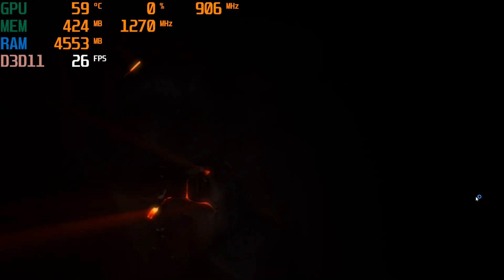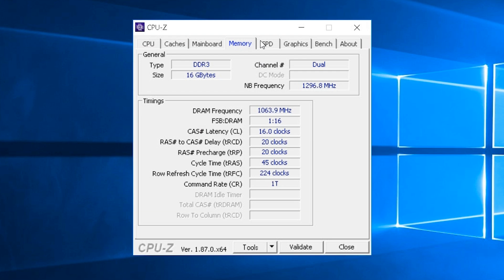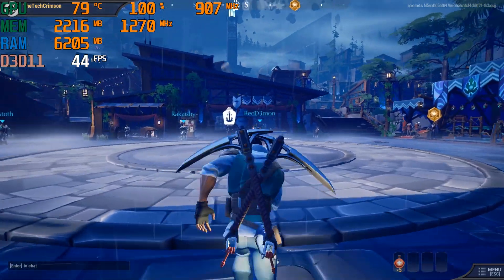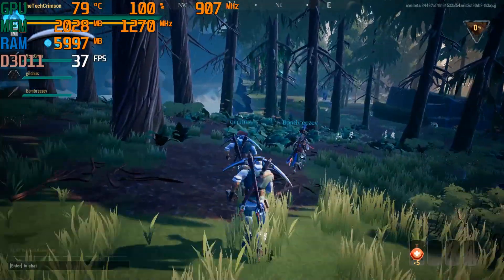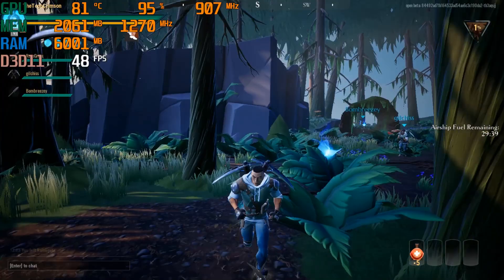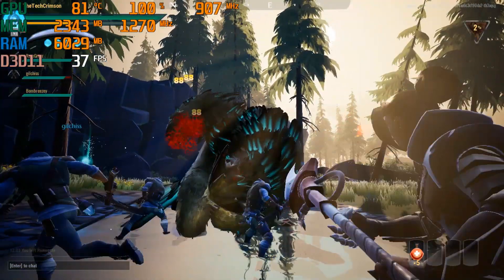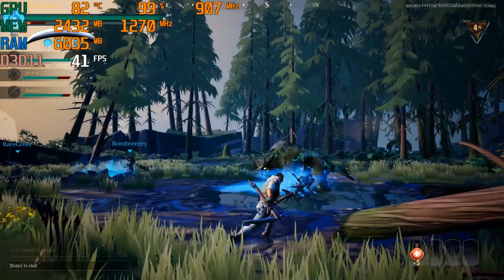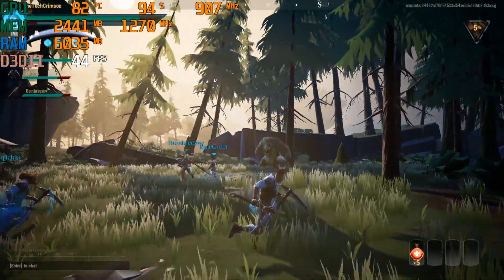Dauntless Beta On A MacBook Pro (2019)